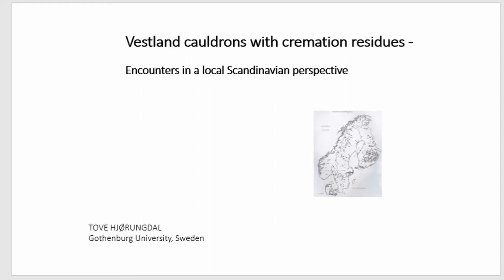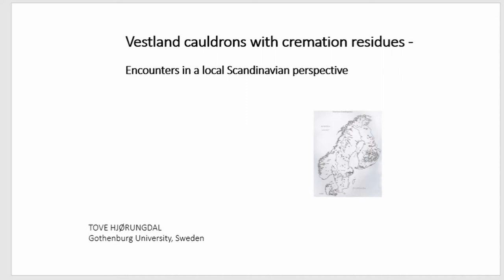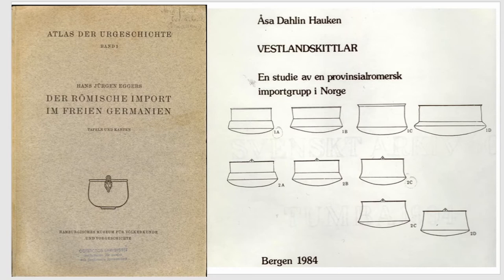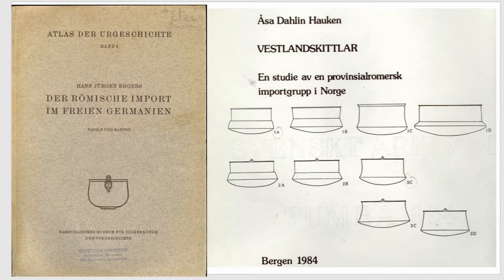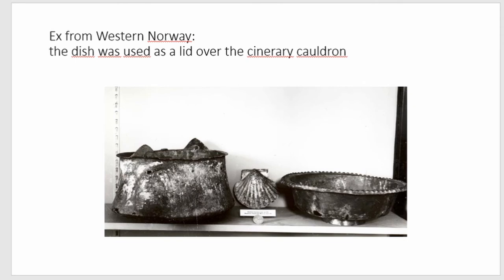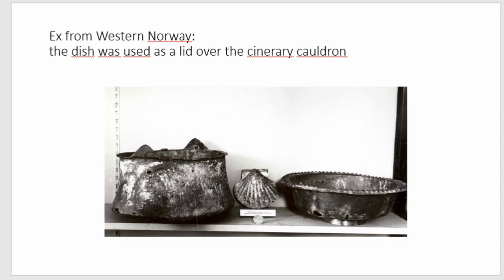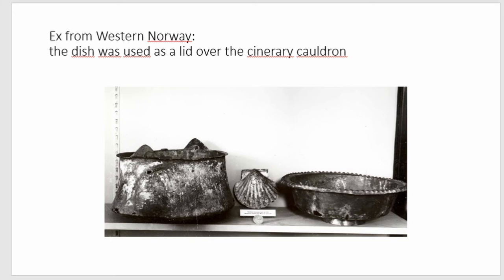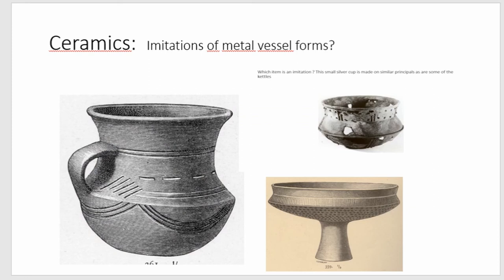VESTLAND CAULDRONS WITH CREMATION RESIDUES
Vestland cauldrons produced in Germania Inferior were frequently used with cremation residues during the Roman Iron Age and the Migration period in Scandinavian contexts. A local and comparative approach has brought a number of nuances to be detected in the material. This concerns changes in the cauldrons themselves as well as details in the burial constructions they comprise. Examples are given from North Sweden and from Western Scandinavia, the latter with the majority of the burials. Small material changes have been noticed in cauldrons and in burials, and also imitations of provincial items in different materials are present. All of these material traces are tactile expressions of far reaching and changing contacts, encounters and mutual influences far beyond the frontier of Limes. For example are extra handles added locally to the cauldrons, and they have frequently been extensively mended several times. No direct contact with Roman area is supposed, but the cauldron material shows signs of how an item can travel far away through centuries, be repeatedly mended, and be transformed over geographical distances. The Vestland cauldron is supposed to have been transformed from military canteen to burial urn. Much is written on Vestland cauldrons, but a micro study and new questions have revealed still new details on the cauldrons, their surroundings as well as on the arrangements they are part of.

Author(s): Hjorungdal, Tove (University of Gothenburg)